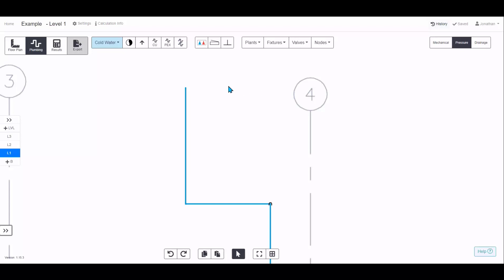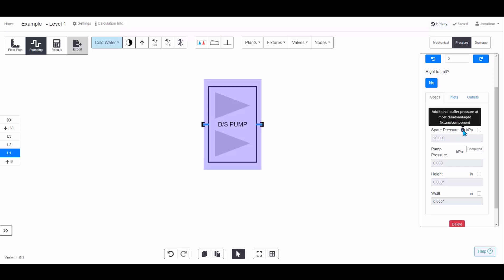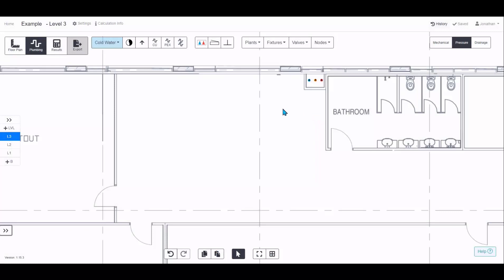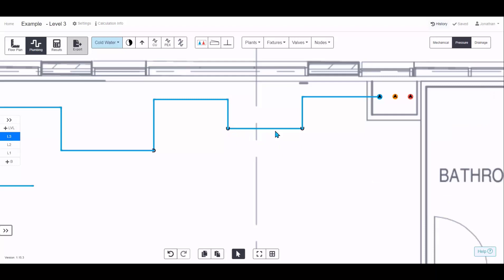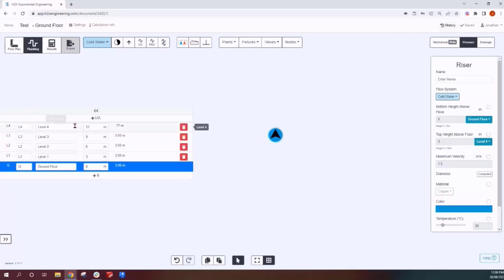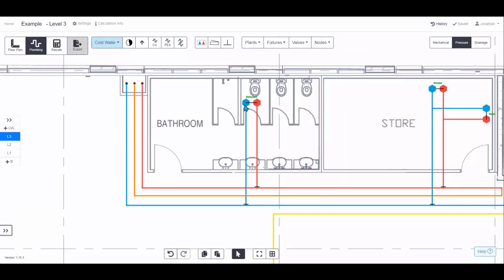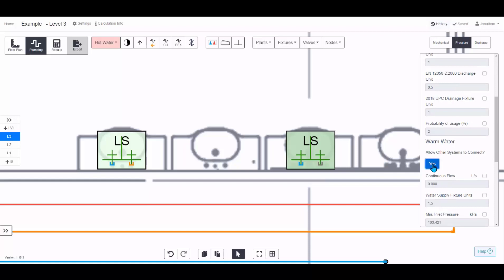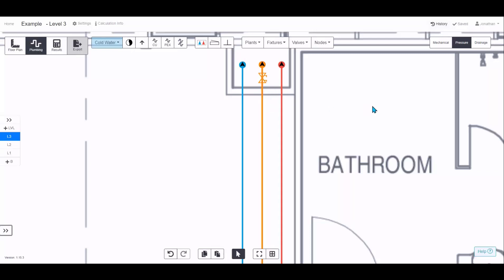h2x Water Designs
Designing water systems in h2x.